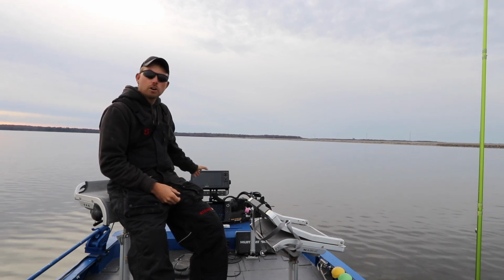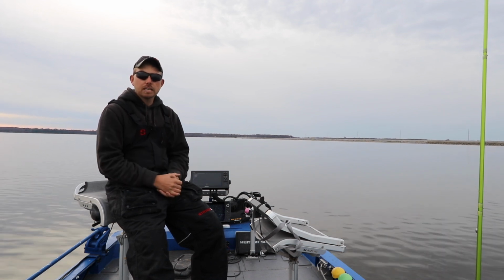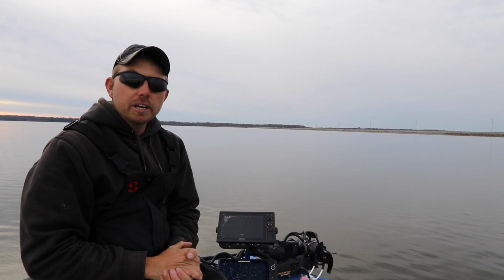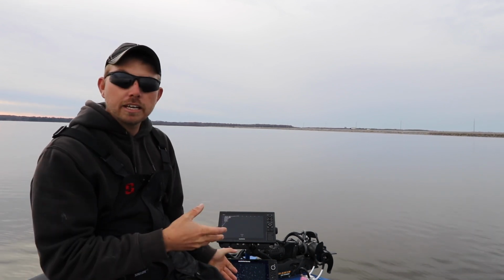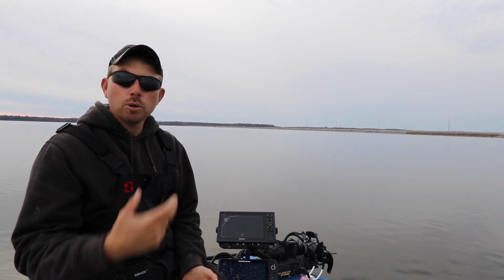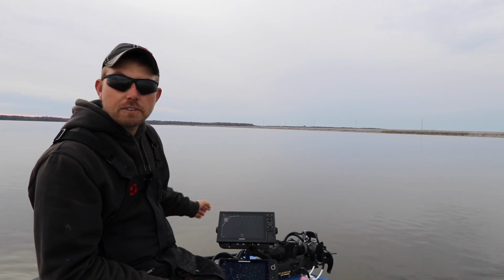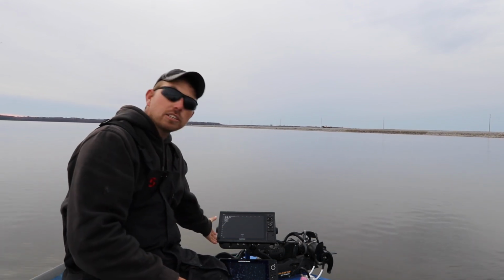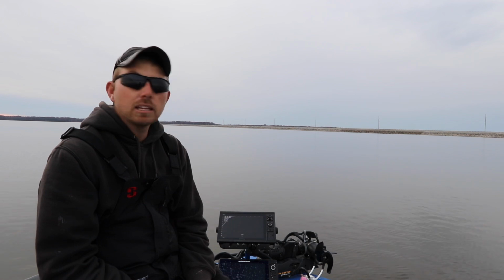LIVESCOPE 101 Basic Overview and Choosing the Right Unit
Part 1 of Livescope 101 gives a basic overview of the technology as well as giving info in determining which head unit to choose.